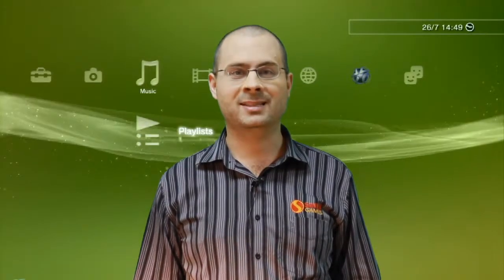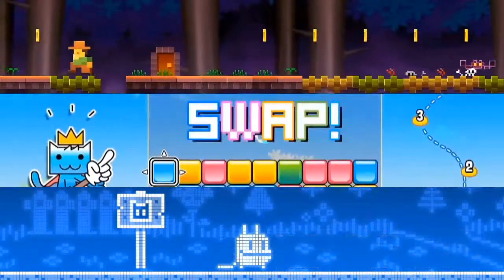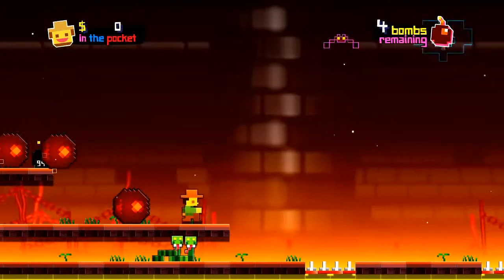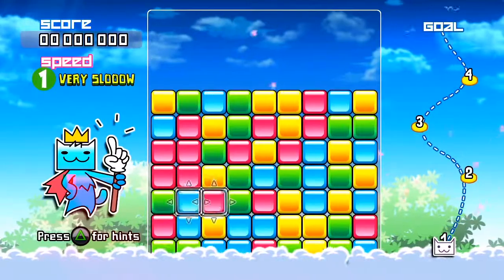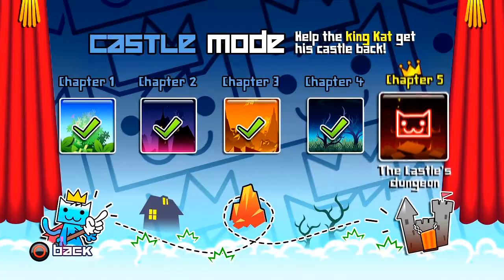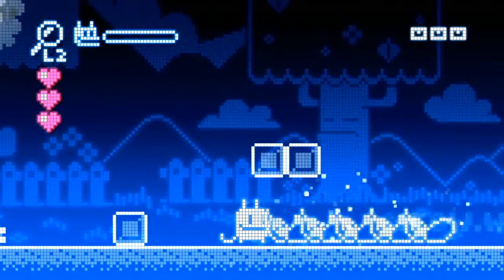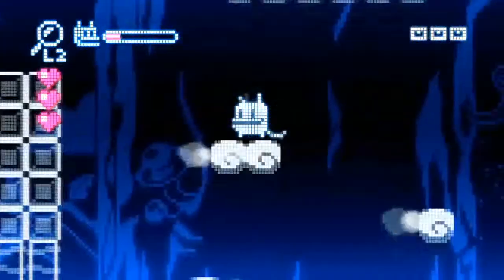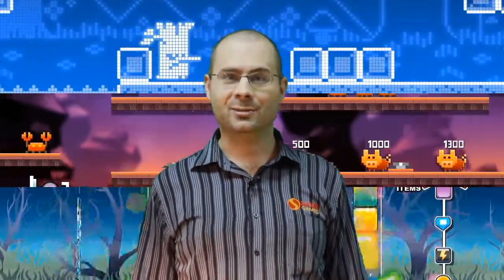ARKEDO SERIES - Features Trailer [HD]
Yan Marchal from Sanuk Games goes over what you can expect from Arkedo Series, coming out on August 24 2011 on Playstatin Network.

Daav on TWITTER - follow for updates.